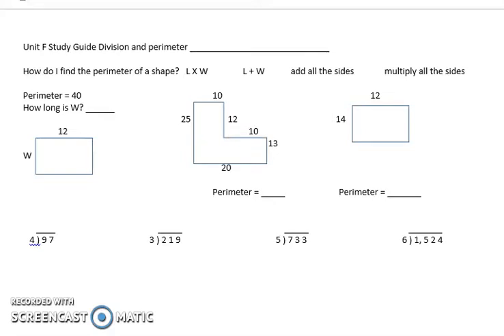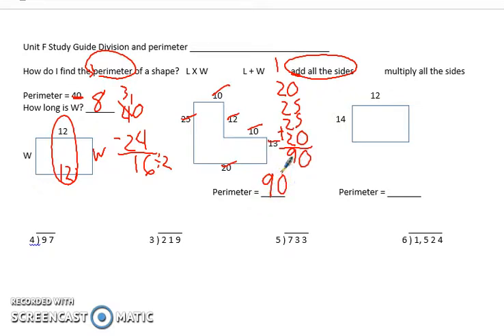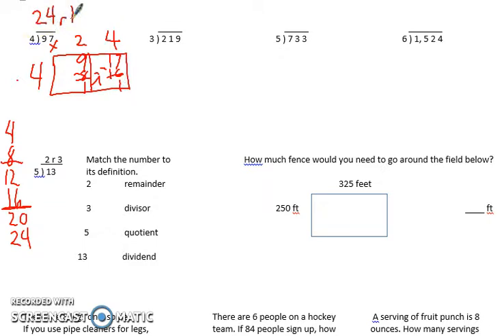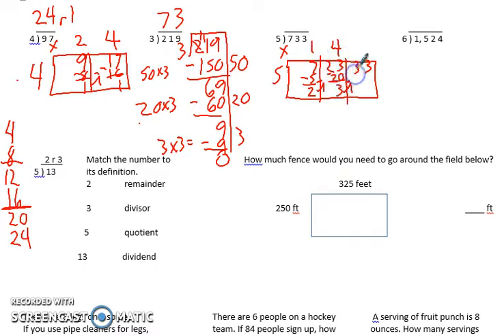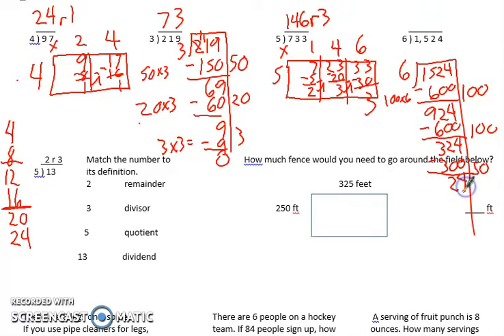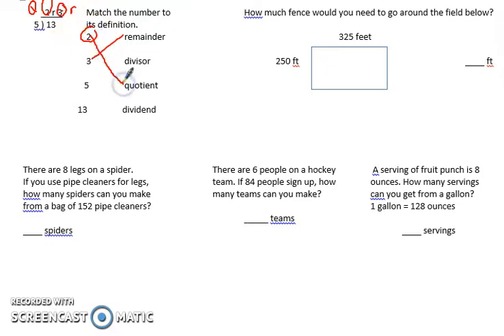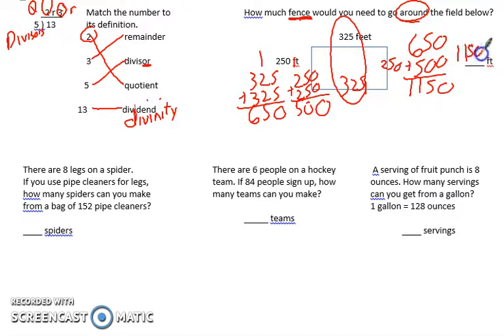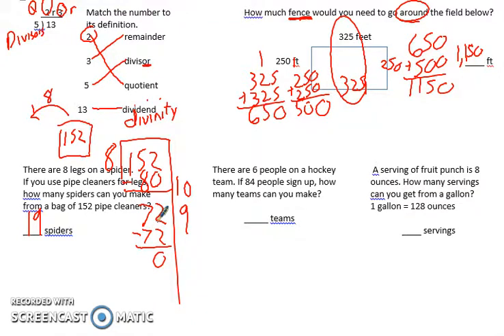Unit F study guide